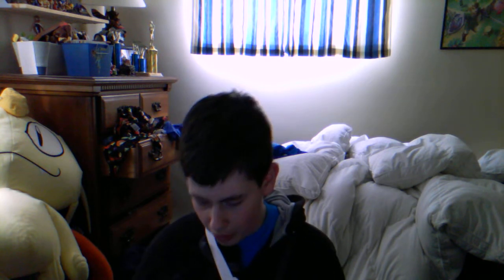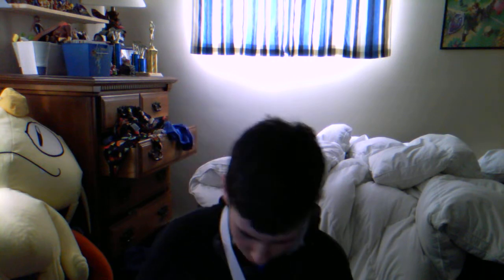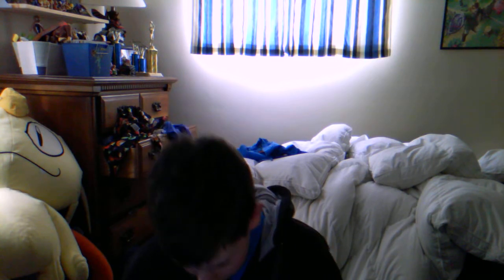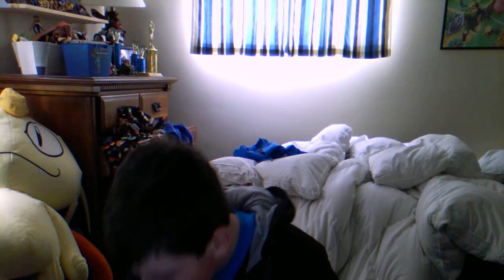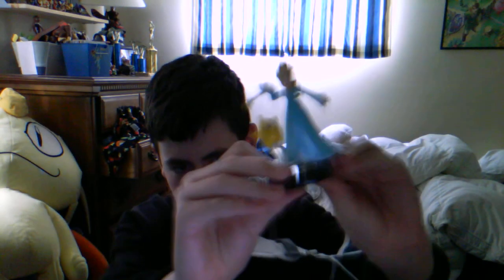Super Smash Bros. Rosalina amiibo Unboxing Wave 3 Part 3/3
Yep, thank you PureHeart1777 you saved me from waking up at 5am on Feb. 1st